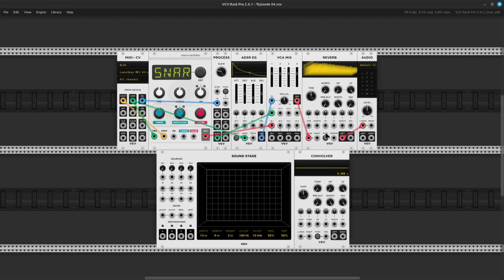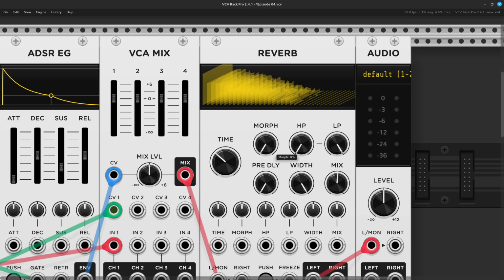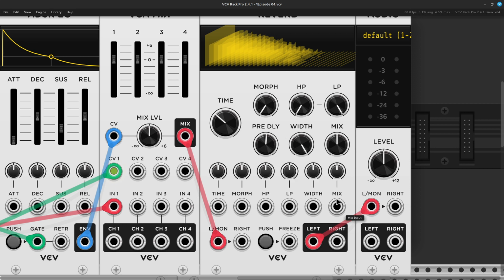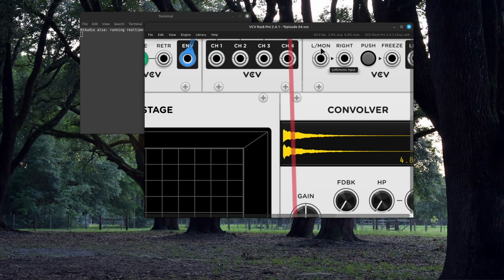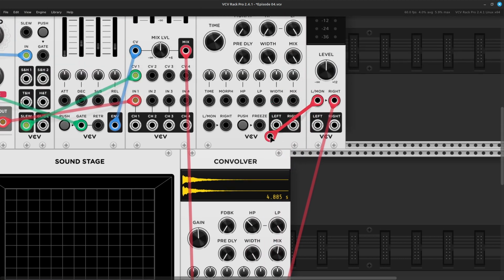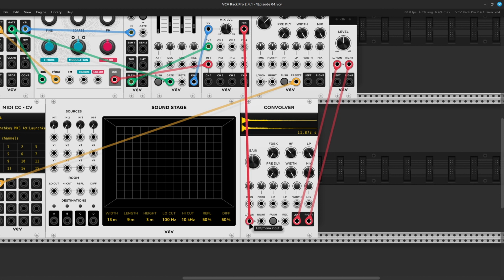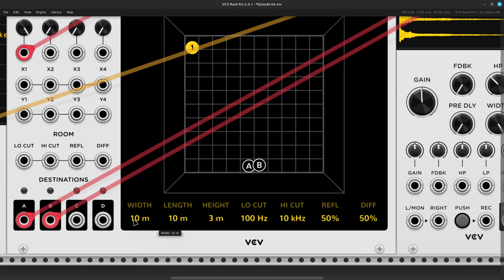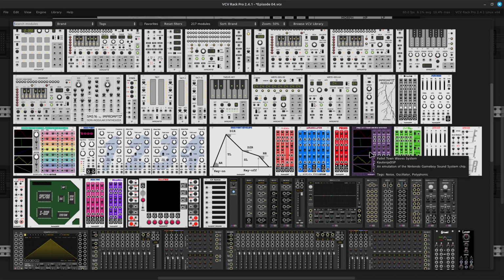Learn Synthesis with VCV Rack S03E04 - Rack 2 Pro Reverb, Convolver, and Sound Stage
We are finishing up our tour of what is included in VCV Rack 2 Pro and its drum and sound stage bundle. VCV Rack is a free and open source virtual Eurorack modeling software, but it does have some pro modules and VST functionality for those who pay for the premium version. Still, so much can be done with the free version that one hardly feels held back. Yet, for those who are interested in knowing more about what modules come with the paid version and what they offer, these first few episodes in this 3rd series show just that. In this episode we take an in-depth look at the reverb module, Convolvers, and Sound Stage. It is all about perception of space in this episode and what VCV Rack has to offer in that realm with its Rack 2 Pro modules.

Links